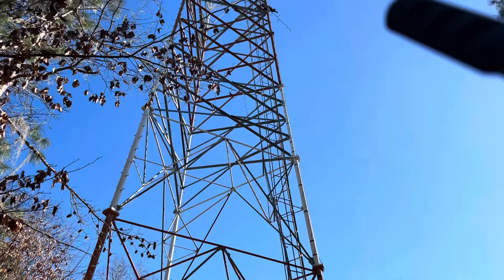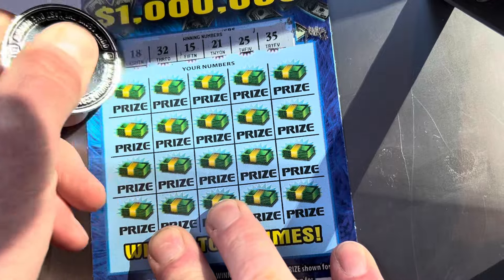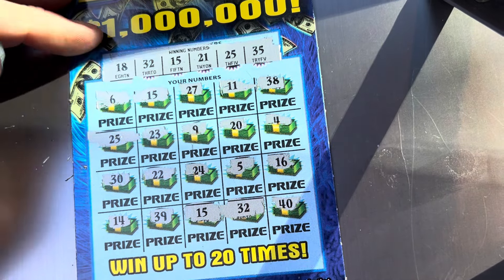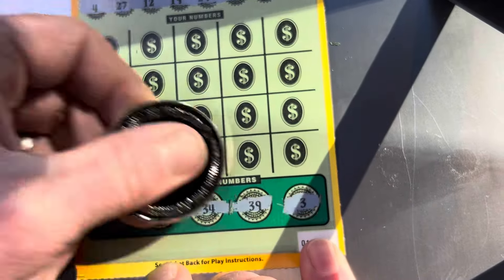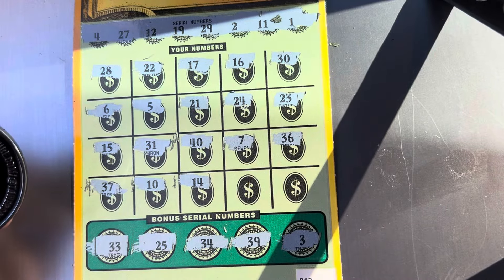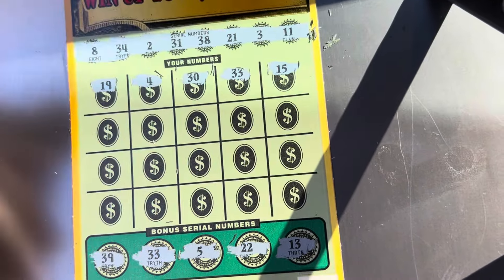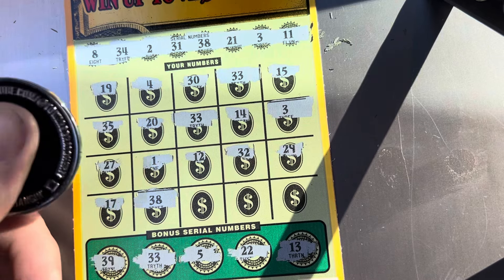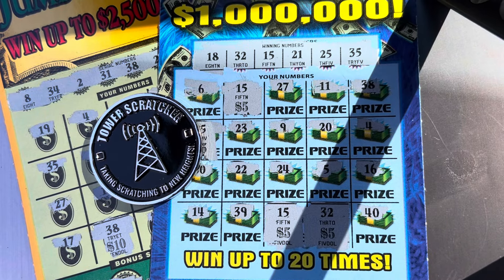Profit! 🤑 Black box special ◾️ 50x vs Jumbo Bucks! 💰 Georgia lottery ticket mix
Millionaire Jumbo Bucks
50x the Money
Georgia lottery tickets
Black box special
Profit session
Gambler nation
Tower scratcher